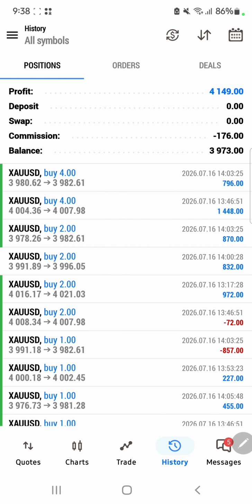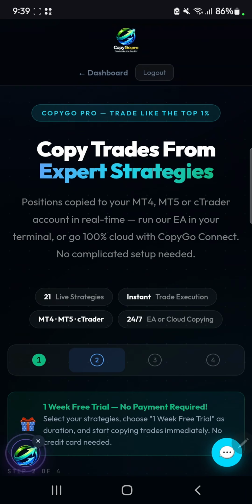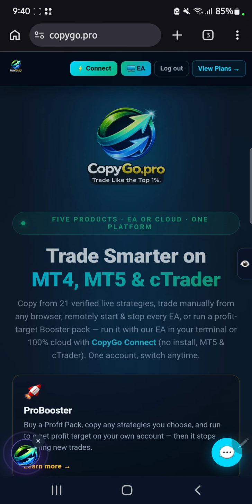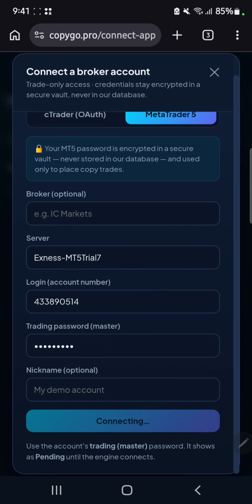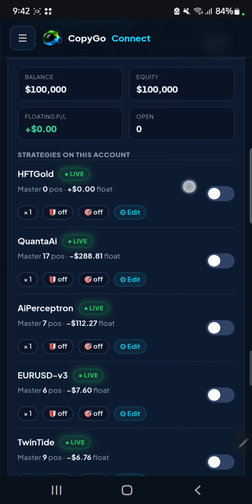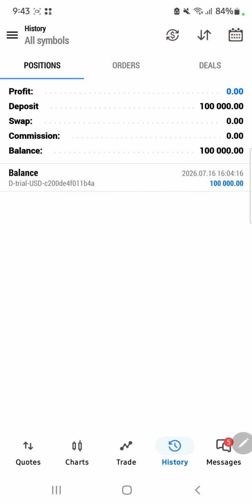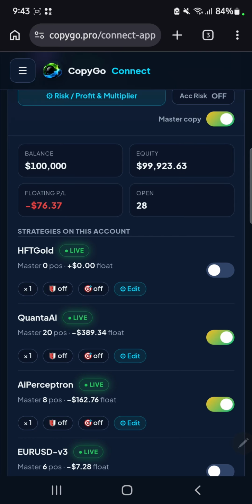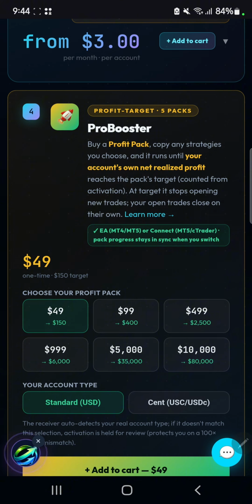CopyGo Connect Tutorial | Copy Trading Strategies Without an EA or VPS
🚀 COPYGO CONNECT TUTORIAL — CONNECT, COPY & MANAGE TRADING STRATEGIES

Want to understand how CopyGo Connect works?

In this walkthrough, we'll demonstrate how to connect a supported trading account, select available CopyGo strategies, monitor copied positions, and manage your copying setup through the dashboard.

✅ How to select strategies and proceed through account setup
✅ How to connect a supported broker account
✅ How CopyGo Connect works without installing a local EA or maintaining a VPS for the supported Connect workflow
✅ How to select strategies for copying
✅ How to monitor open positions and floating profit or loss
✅ How to manage and stop copying
✅ An introduction to the separate ProBooster offering

⚠️ IMPORTANT TRADING RISK DISCLOSURE
Trading financial markets involves risk, including the possible loss of your capital. Copied trades and results can differ from the strategy or demonstration account because of execution timing, spreads, slippage, broker conditions, account settings, and other factors. Past performance is not a reliable indicator of future results. No profit is guaranteed, and subscription fees do not guarantee a positive return.

Before connecting an account, review the platform's current terms, credential-handling information, supported brokers, and access permissions. Never share your password publicly.